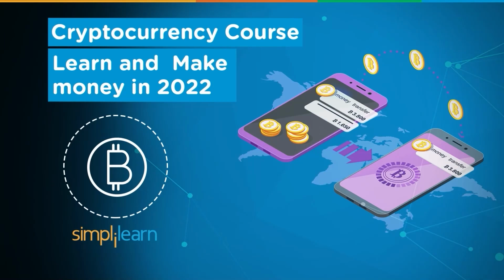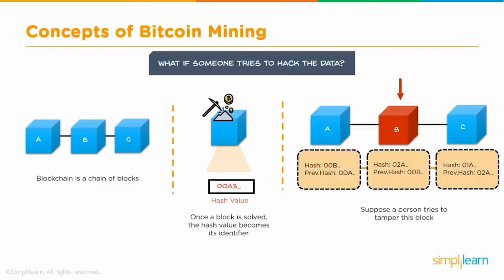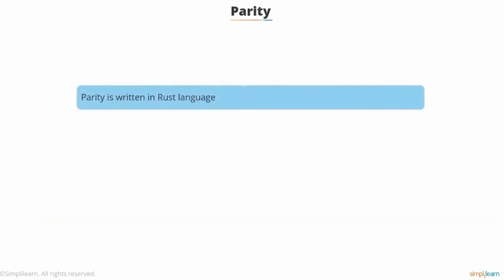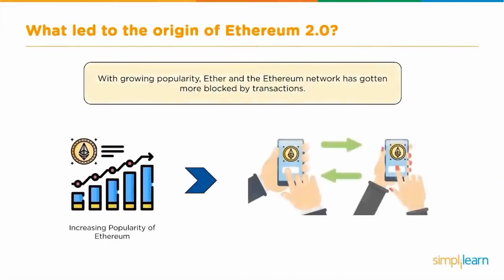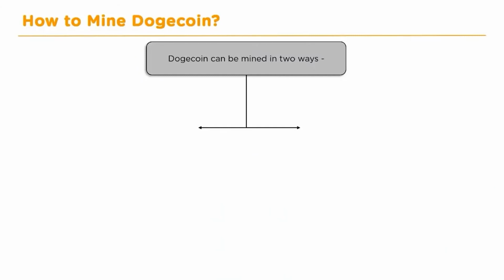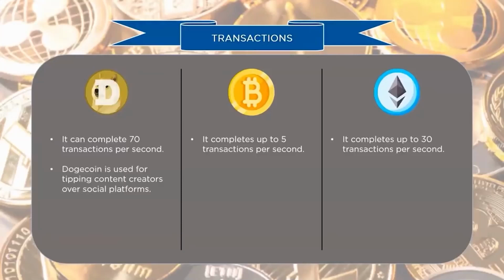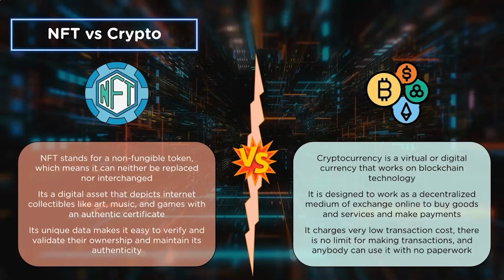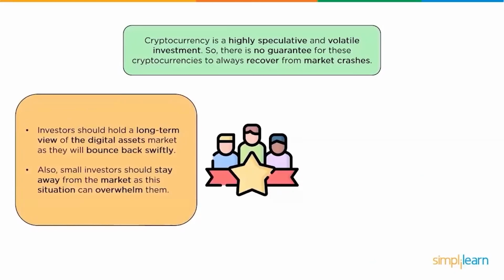Cryptocurrency Course - Learn And Make Money In 2026 | Cryptocurrency Explained | Simplilearn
This Full Course video on Cryptocurrency will help you gain knowledge about Cryptocurrency and its related concepts from basics to advance. It will guide you through various important cryptocurrencies like Bitcoin Ethereum, Dogecoin, Solana, Shiba Inu Coin and its concepts like how to mine them and how to trade them in the crypto market as well as it will take you through another very essential part of Blockchain technology that is NFT.
This video will help you explore how NFT differs from other cryptos and will also enlighten you with other unique but crucial concepts of Cryptocurrency like Stablecoin Tether and how they can be traded in the crypto market.

00:00:00 introduction to crypto
00:11:44 Bitcoin
00:30:48 Ethereum and Ethereum 2.0
01:23:00 Comparison btw Bitcoin and Ethereum
01:30:49 Dogecoin
02:18:08 shiba inu coin
02:23:49 Solana
02:31:17 Nft va Crypto
02:45:44 Top crypto Books 2026
02:52:54 Downfall of cryptocurrency

➡️ Professional Certificate Program In Blockchain
The blockchain certification program helps the learners start from the fundamentals and then cover all the technical and functional aspects needed to build any blockchain solution using the best tools and techniques in the industry.In this program, they will build smart contracts, bitcoin wallets, create transactions, fabricode and more.

✅ Key Features
Program completion certificate from IIT Kanpur and Simplilearn
Masterclasses from IIT Kanpur faculty
Seamless access to integrated labs on Simplilearn’s LMS
Get hands-on experience with a capstone on industry-relevant use cases
Build skills to become job-ready and advance your career
8X higher interaction in live online classes conducted by industry experts
Acquire insight into the most in-demand Blockchain skills

✅ Skills Covered
- Cryptography and Cryptocurrency
- Bitcoin
- Distributed ledger
- Hyperledger
- Ethereum Blockchain
- Consensus
- Transactions
- Workflows
- Networks